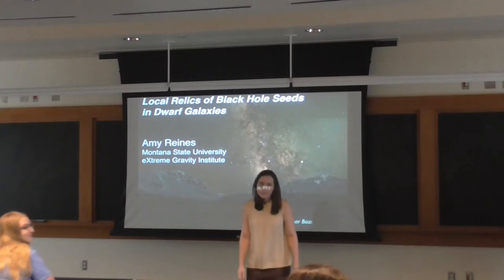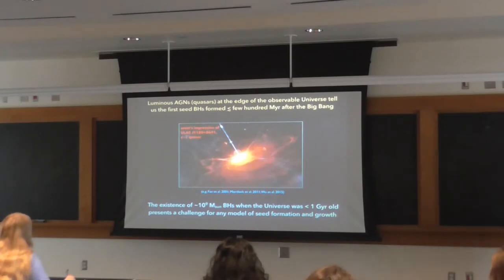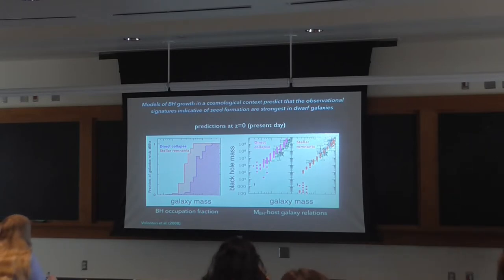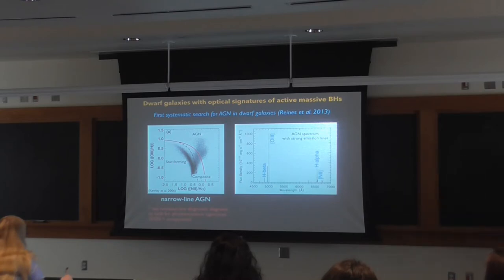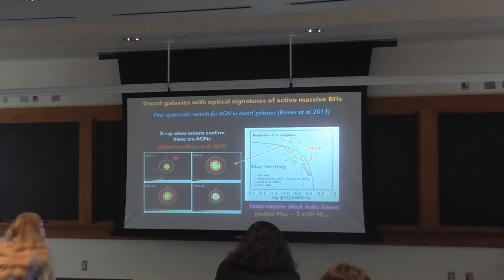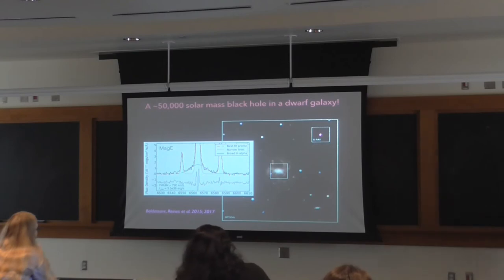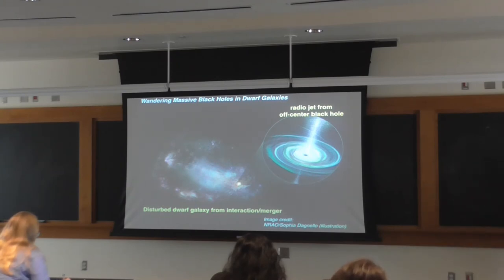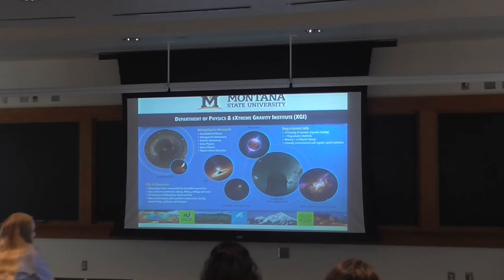Amy Reines (Montana State University) Astronomy Seminars 02.17.20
Summary: Local Relics of Black Hole Seeds in Dwarf Galaxies

Abstract: The origin of supermassive black holes remains a major outstanding issue in modern astrophysics. These monster black holes reside in the nuclei of essentially every massive galaxy and power the most luminous quasars at the edge of the observable Universe. However, directly observing the first “seed” black holes in the early Universe - that can eventually grow to upwards of a billion solar masses - is not feasible with current telescopes. Present-day dwarf galaxies, on the other hand, are within observational reach and offer another avenue to learn about black hole seeds since low-mass galaxies can host relatively pristine black holes. In
] this talk, I will highlight some of my achievements in this field that have taken us from a few rare examples to large systematically assembled samples of dwarf galaxies hosting black holes, including a new sample of “wandering” black holes in the outskirts of dwarf galaxies.